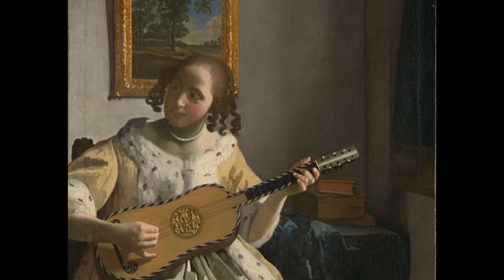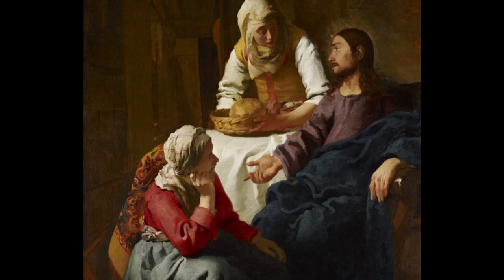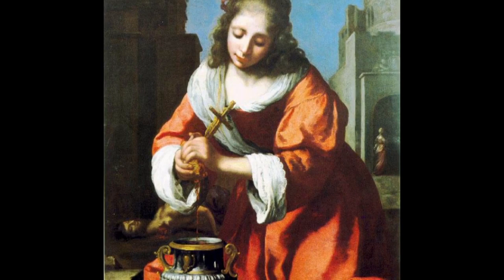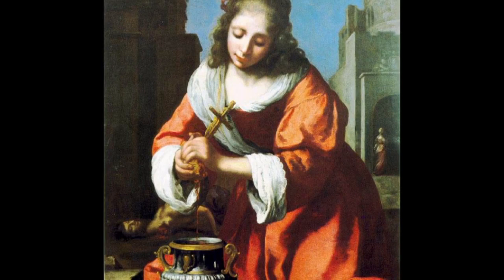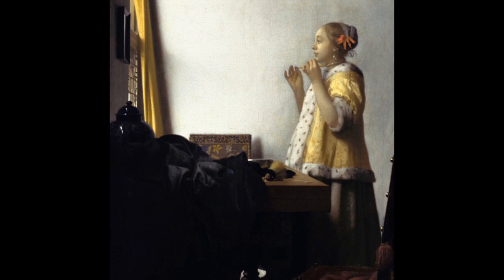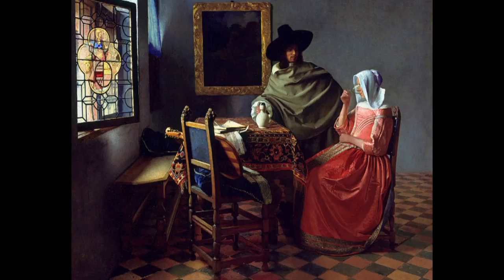How to Replicate a Vermeer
Tim Jenison talks about partnering with magicians Penn & Teller on the documentary 'Tim's Vermeer," showing how he replicated the painter.